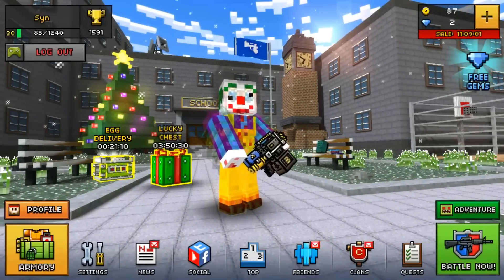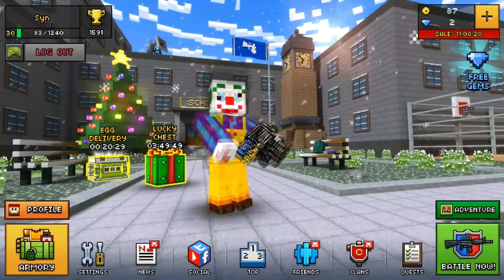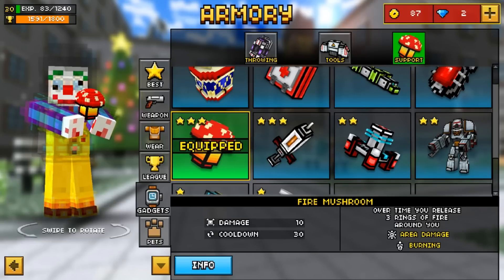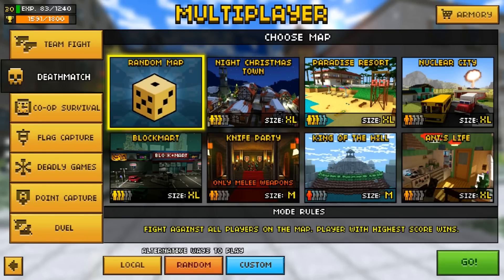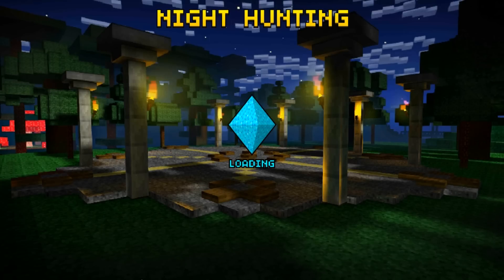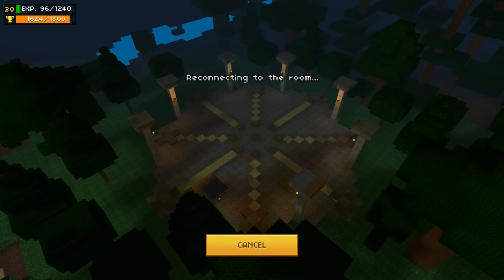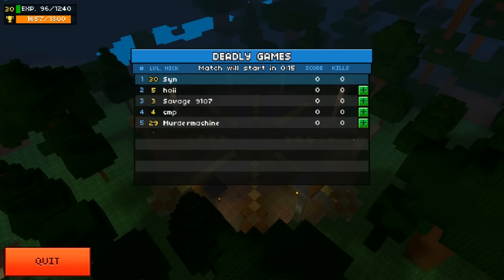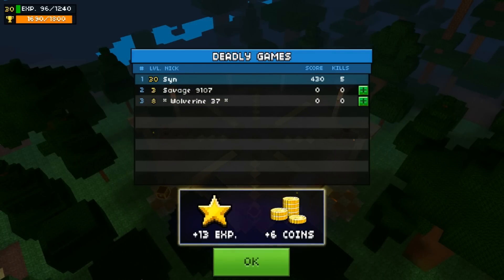USE THIS GLITCH WHILE YOU STILL CAN IN PG3D! (UNLIMITED GEMS & COINS)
Social Medias:

Snapchat ➝ OMGitsxSyn
Kik ➝ OMGitsxSyn